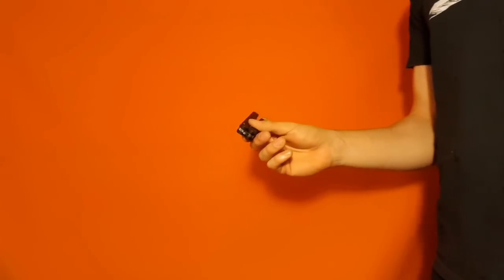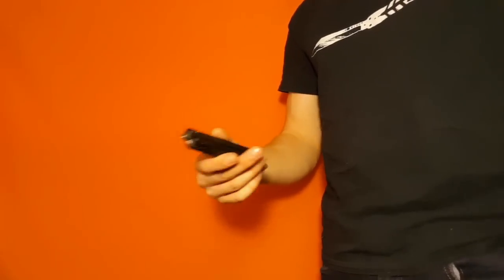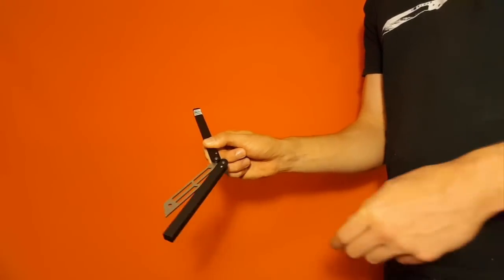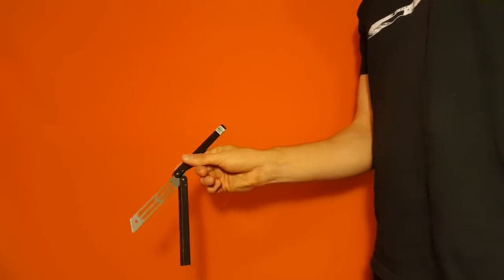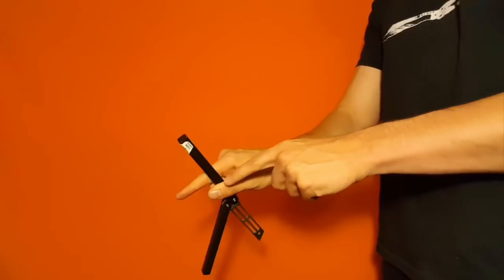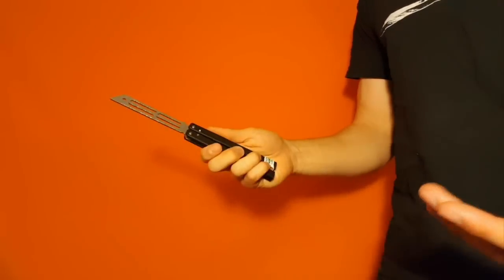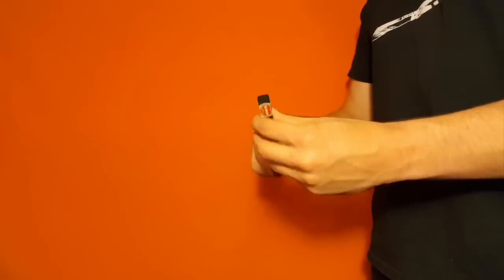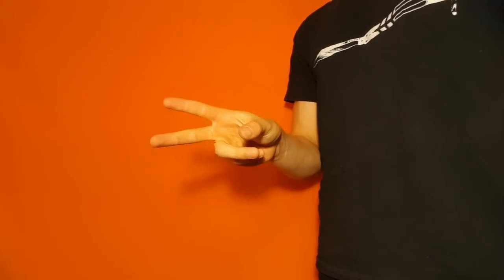Butterfly Knife Tricks for Beginners (Whip) #7.2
(Trainers, Worldwide)
WONDERING WHAT KNIFE TO BUY? GUIDE